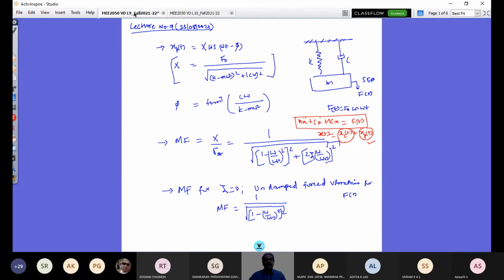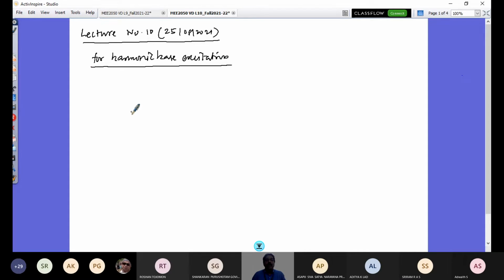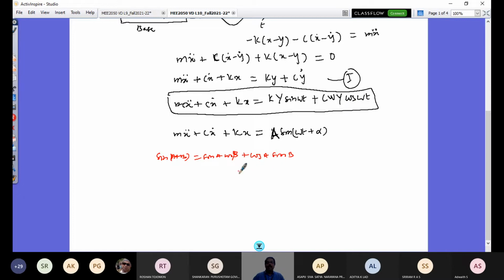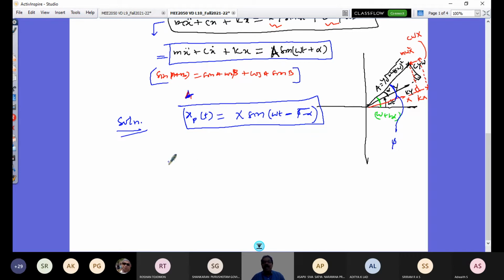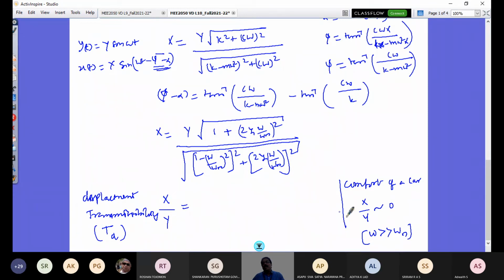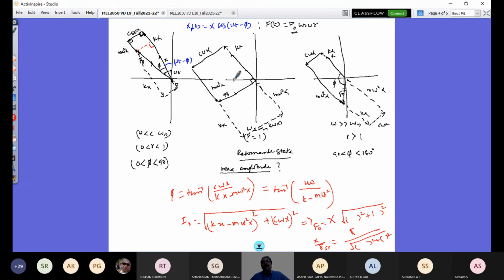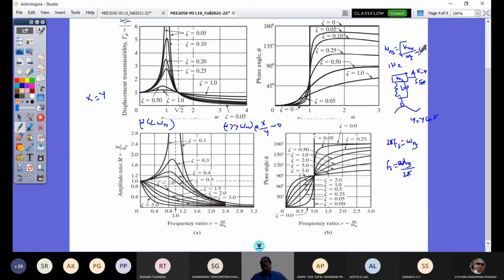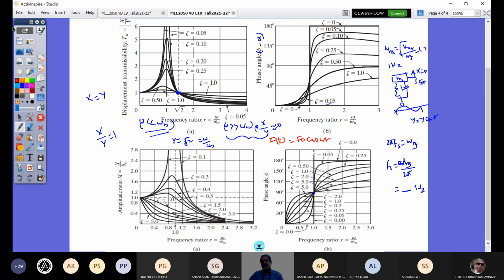MEE2050 VD L10 Fall2021 22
Damped forced vibration due to base excitation ( Vehicle 1 dof model)